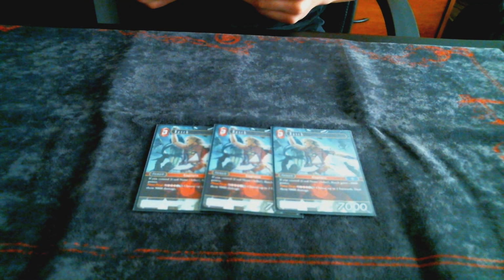Duo Threat Pressure (Fire/Water) Palom/Porom, Ahse/Basch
Deck Profile a Duo Threat Pressure. This deck is Fire/Water and features Palom, Porom, Ashe and Basch as the duos. Hope you enjoy!